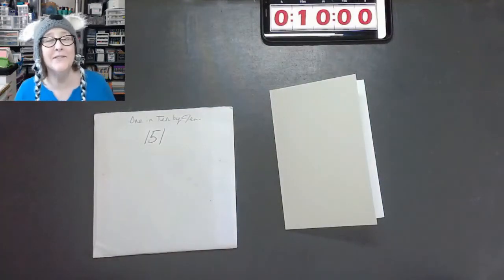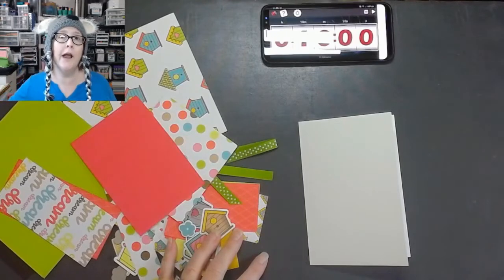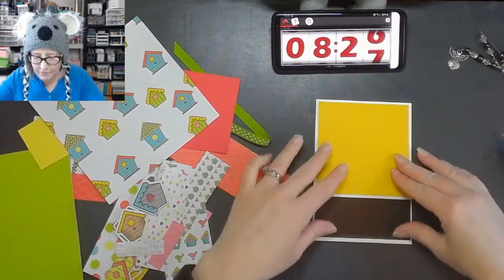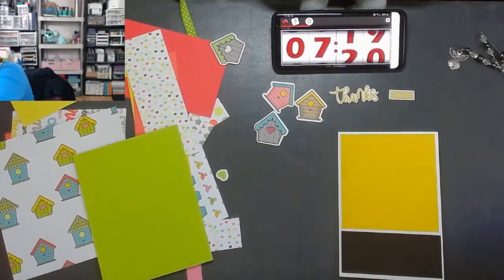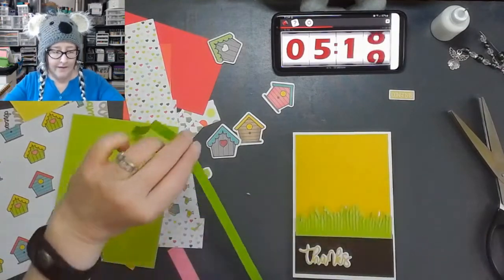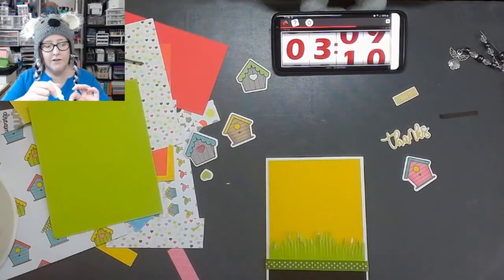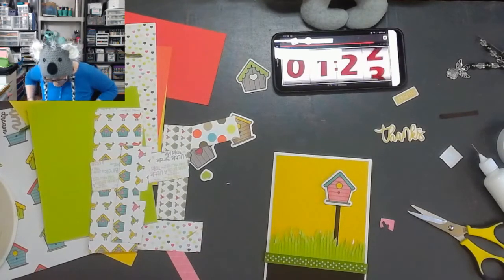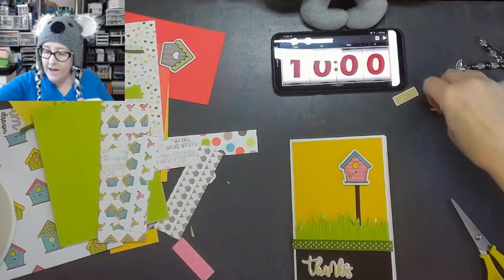#151 One in Ten by Jen from Mailbox to Masterpiece / 10 minute card using scraps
Hey Crafters! Got 10 minutes? You can make a stunning card just using your scraps and I'll prove it! Each week on Wed. at 5 pm CST I'll use a viewer's scraps to make them a great card. And YES! They get the card sent back to them :)

Want to tray this out yourself? The link to our group is just below and we hope to hear from you soon!